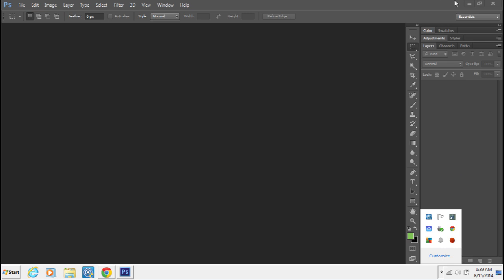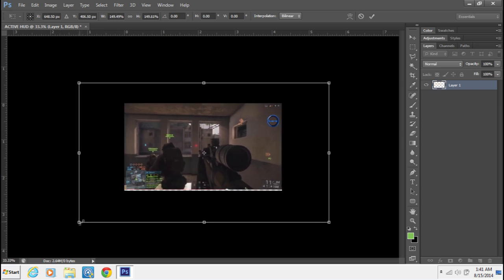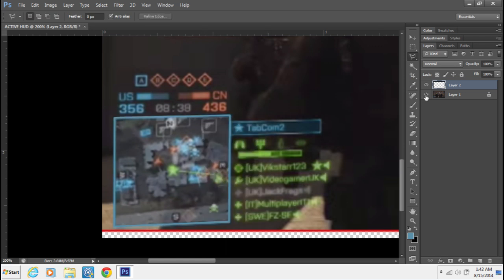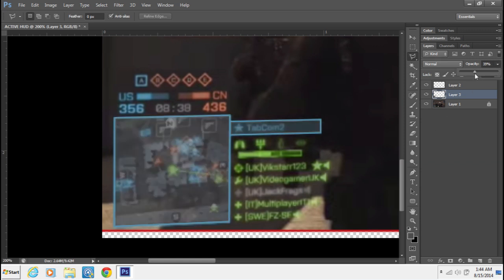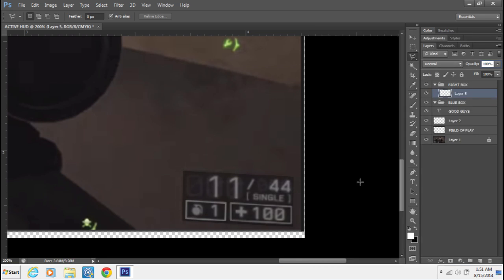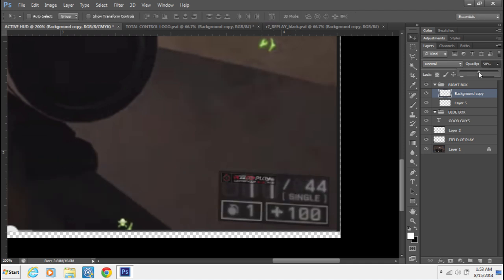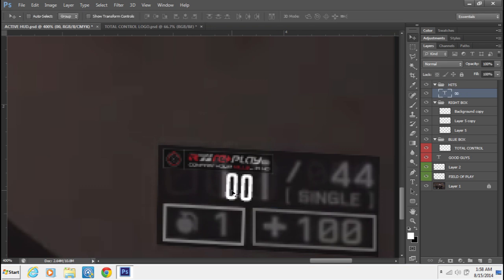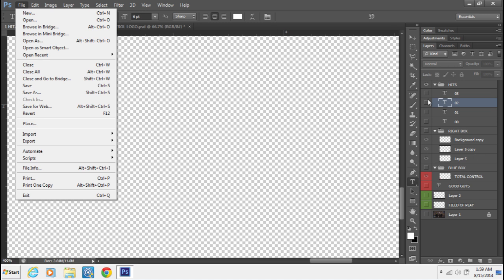Diy Video Animated HUD Display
Diy Paintball Video Animated HUD display

Episode 6 - How to make an animated HUD display for your first person shooter videos. Can be applied to all sorts of formats (racing, airsoft, motorsports)  but this should give you the basic tools to see how it is done and implement it to help tell your story and give your videos that extra edge.

I got asked how "I make it look like that" (my videos) so I'm giving away the method! Now do something cool with it.

Paintball
彩弹射击
彩彈射擊
пейнтбол
طلقات كرات الطلاء
ペイントボール
페인트